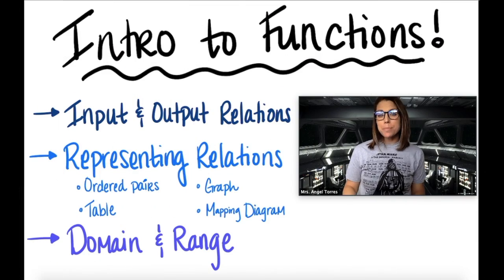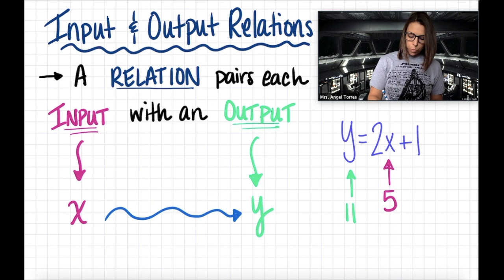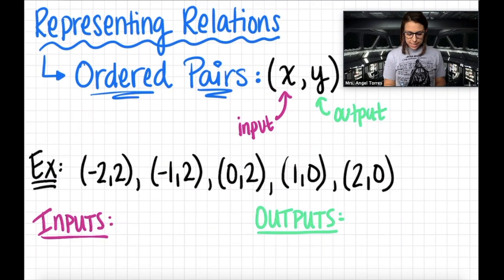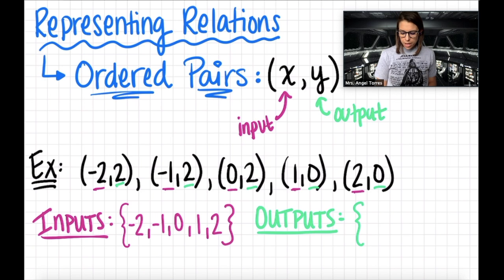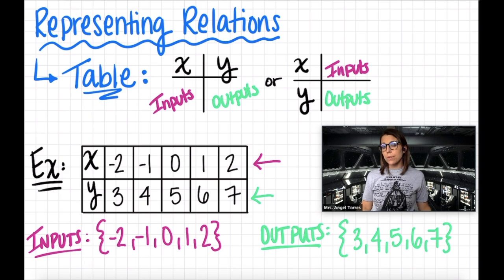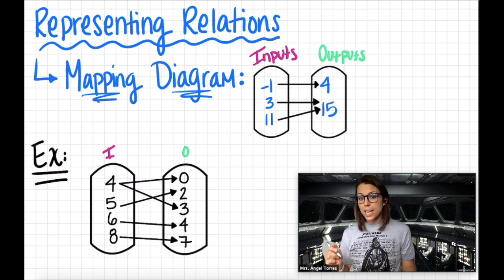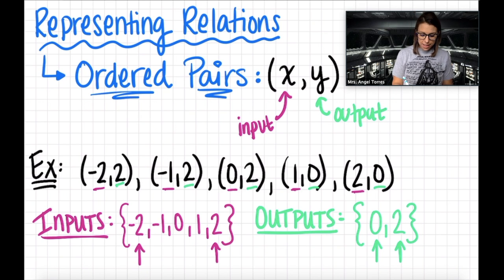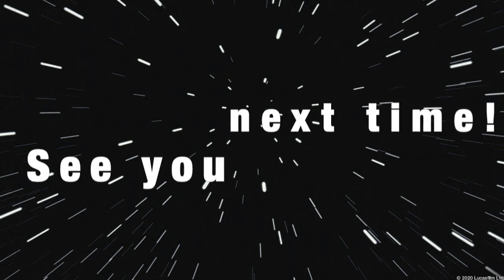Intro to Relations - Representing and Domain/Range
In this video, our young math padawans begin to learn about how two variables, x and y, can be related through different representations (ordered pairs, table, graph, mapping diagram).  They will also learn new ways to describe these sets of numbers such as domain and range.